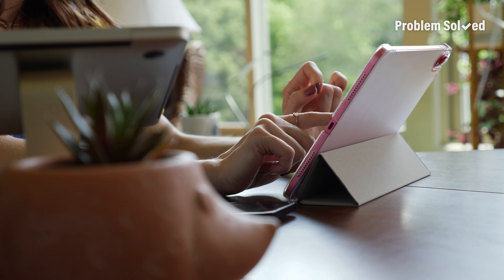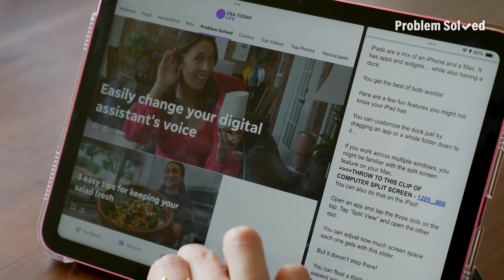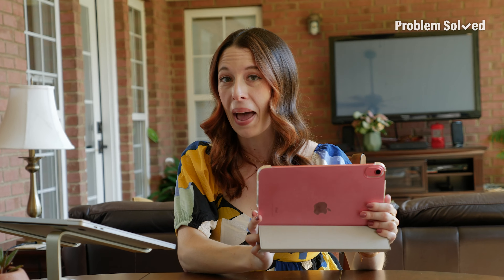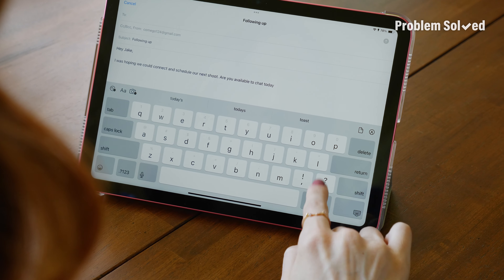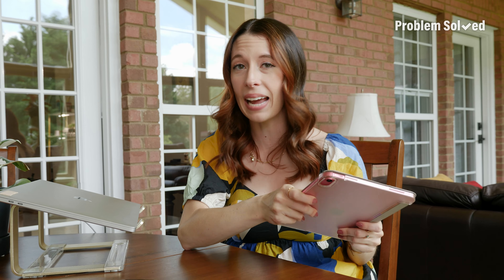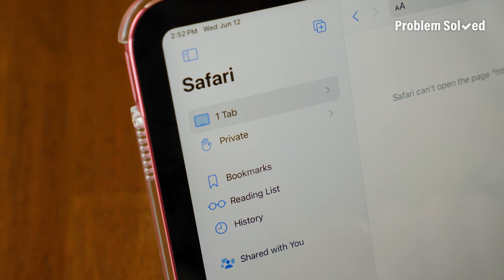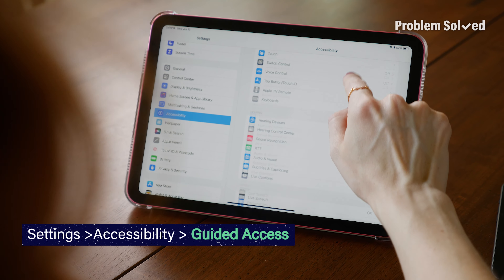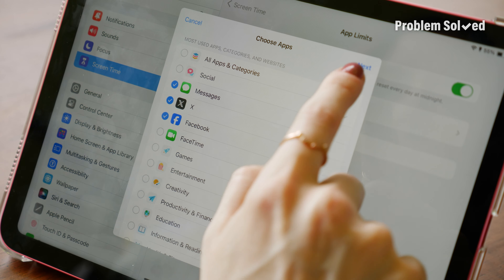4 Clever iPad Tips & Tricks To Know | Problem Solved (TECH)